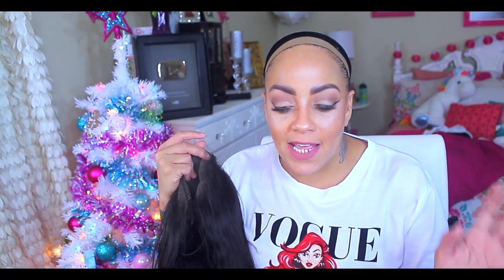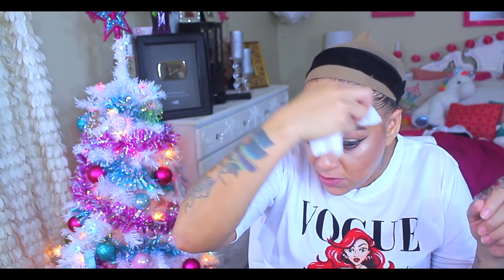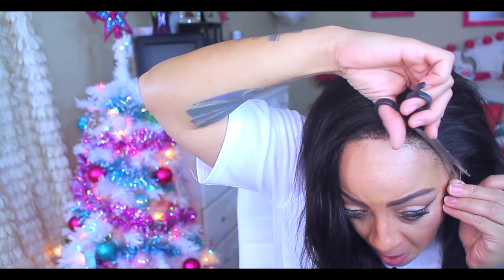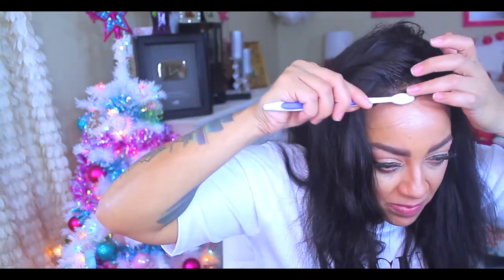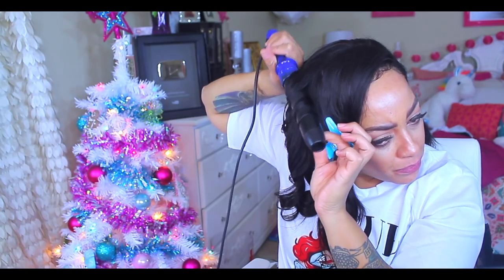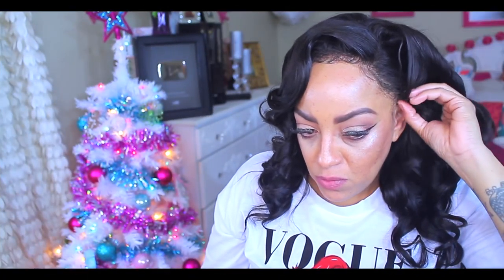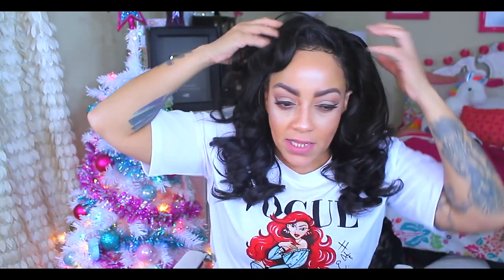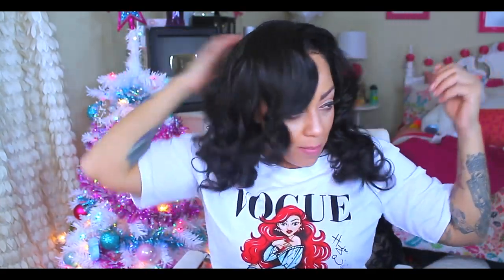VOLUMINOUS CURLS & NATURAL LOOKING BABY HAIRS FINALLY!! (Aliexpress- FabWigs Hair)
FAbWigs Hair
13x4 straight with 3 bundles
13x4 body wave with 3 bundles:
 if people want our 613 or ombre 613 wig:
1b/613# 130% lace front wig:
1b/613# 130% full lace wig:
613 bob wig:

SOME OF MY FAVORITE SITES